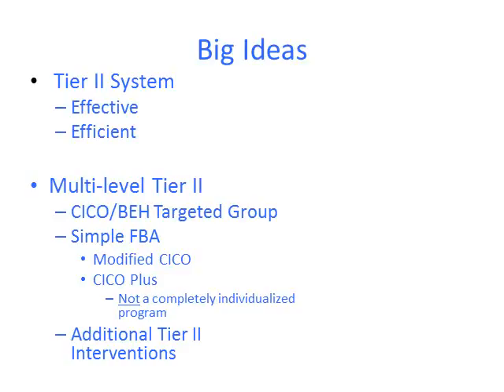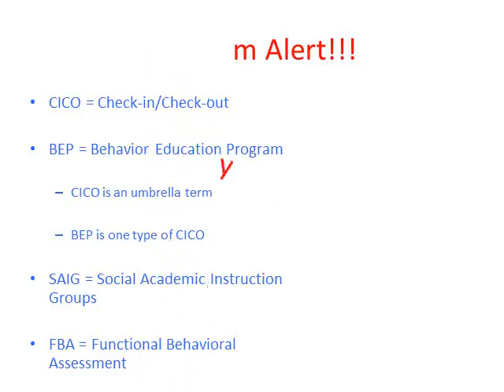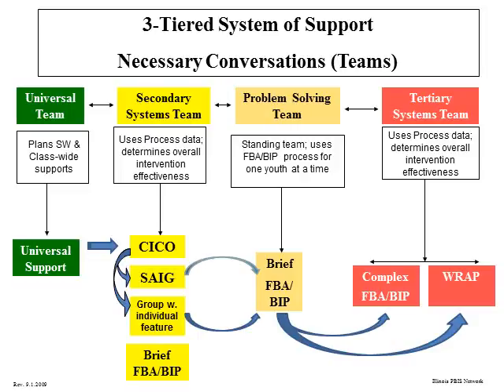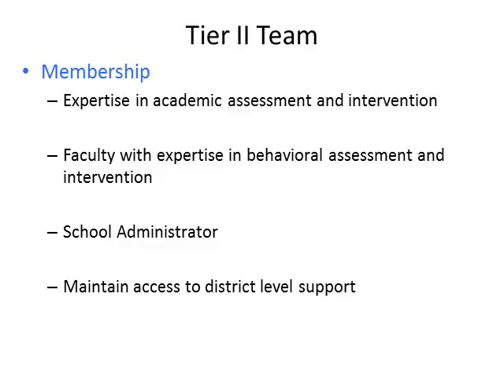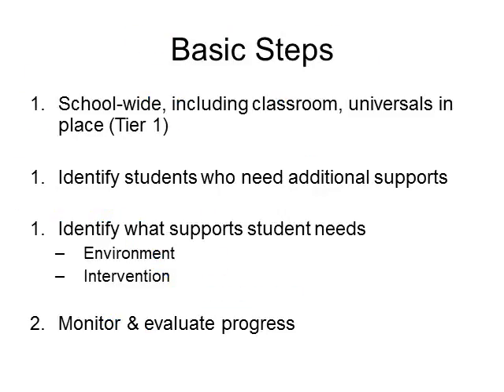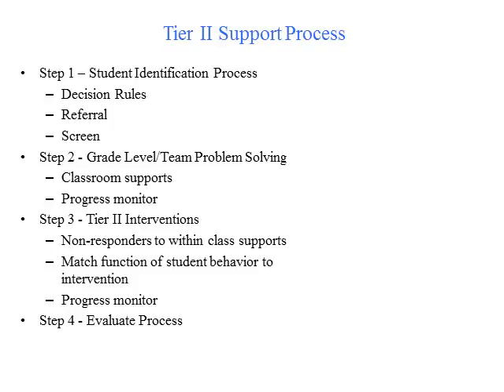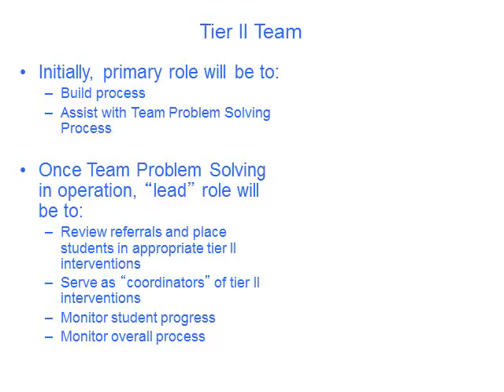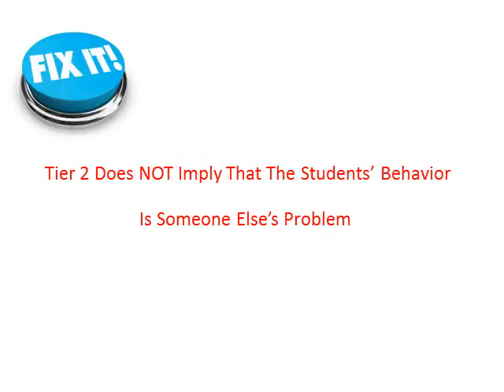Creating a Tier 2 System of Support